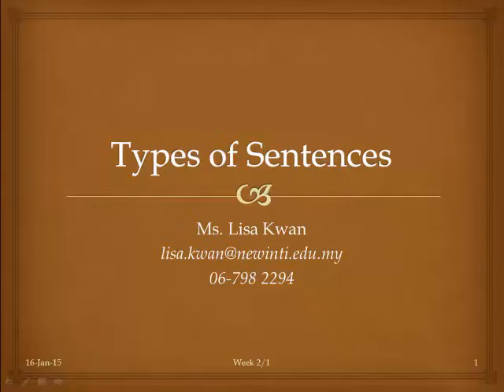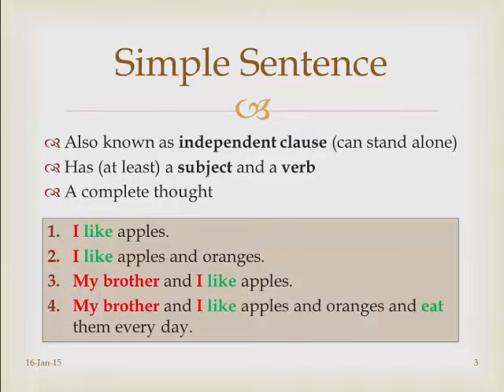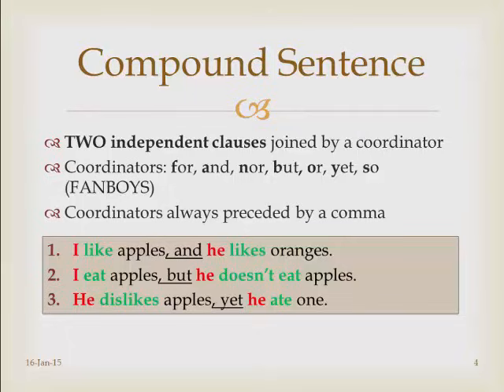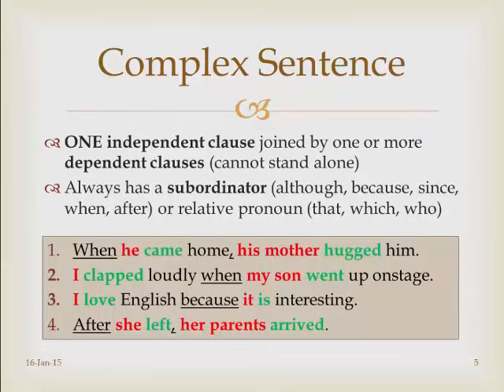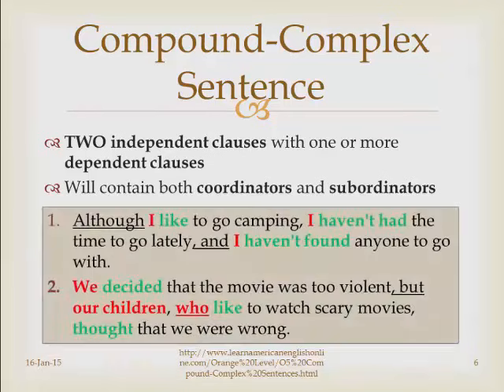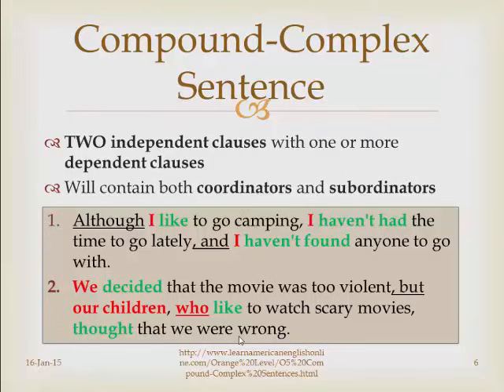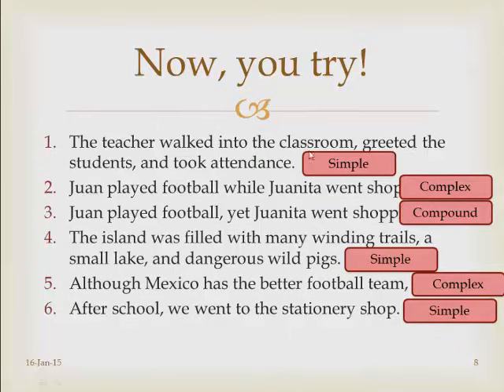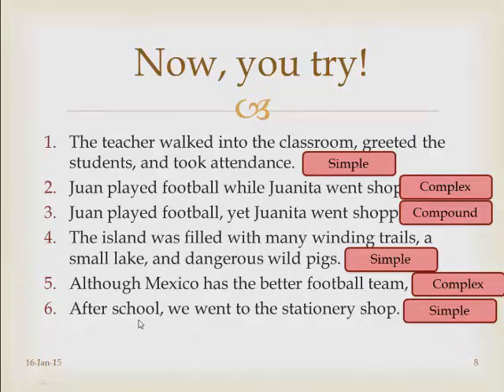Types of Sentences (Simple, Compound, Complex, Compound-Complex)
Lecture video on the topic of types of sentences - simple, compound, complex and compound-complex.